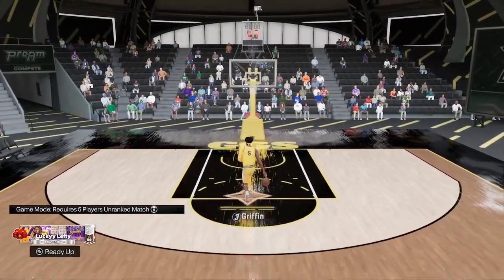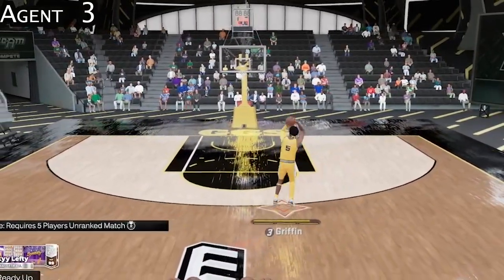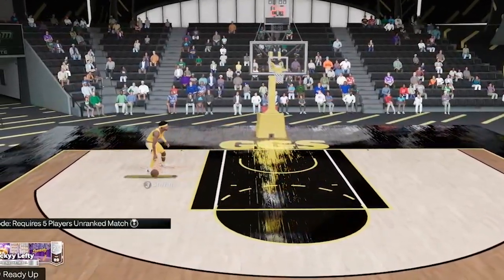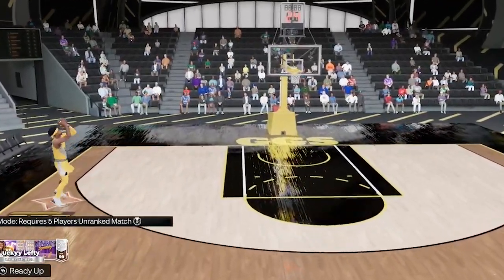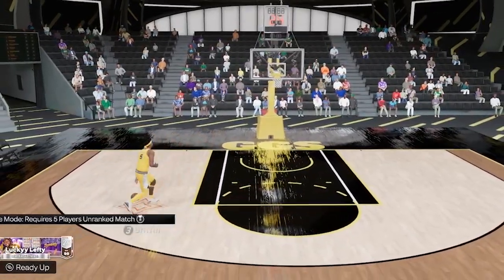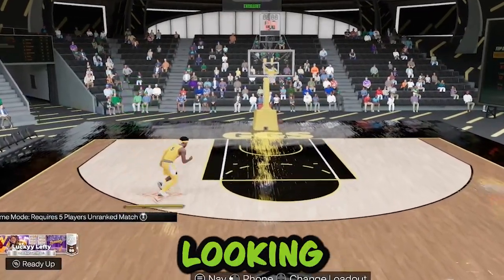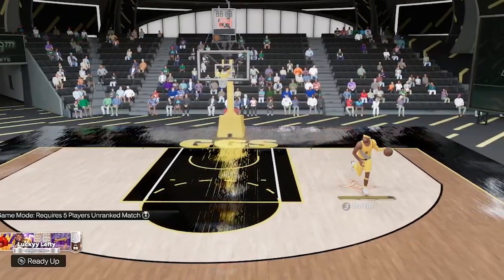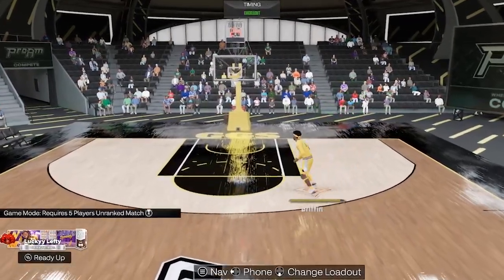You Should Be PRACTICING To SHOOT Like This | Nba 2k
if you are trying to become a better shooter in NBA2k I got you. in this video I go over the perfect shooting routine to become a better knockdown shooter in nba2k. if you are struggling to hit your jumper or you constantly brick wide opens thn give this routine a try as I guarantee it will make you a deadly shooter across rec park and theater.

What's happening y'all. If you are a fan of nba2k or just 2k in general thn deff sub up as I drop nba2k related content. Mostly centered around the rec center. But I also play park theater and mycareer as well. Let me know if you want me to drop the build video as well. In this video I'm using my 66 do it all shooting guard build.

If your a fan of basketball in any way shape or form thn sub up as well as this channel is all about nba 2k.

If you made it this far into the description I appreciate you. Keep scrolling a bit more and sub up 💪

timestsmps:
00:00 intro
00:26 routine begins